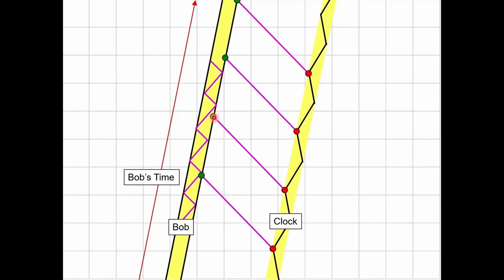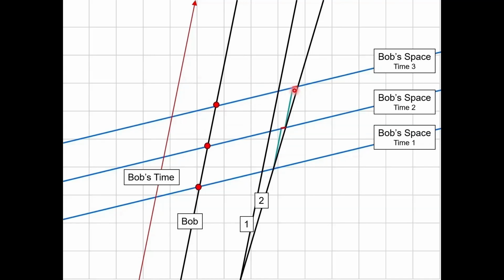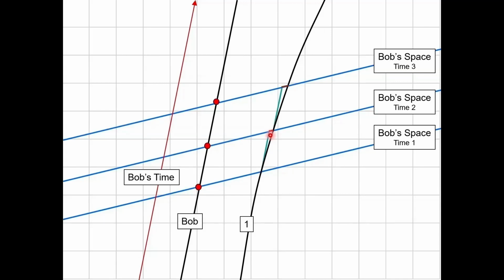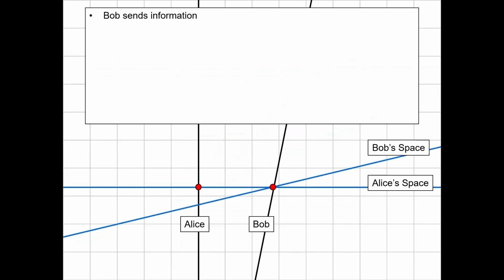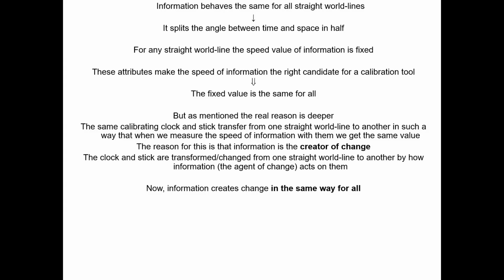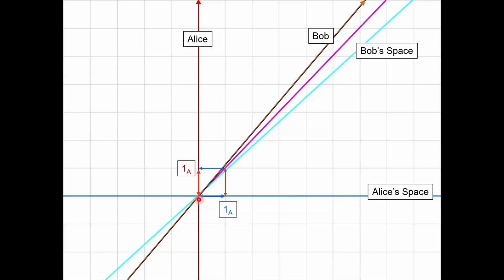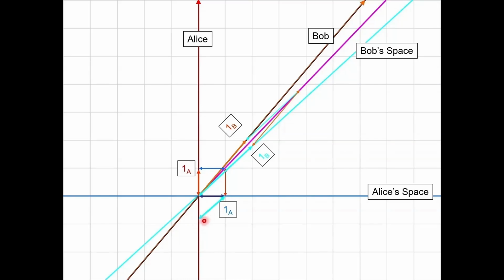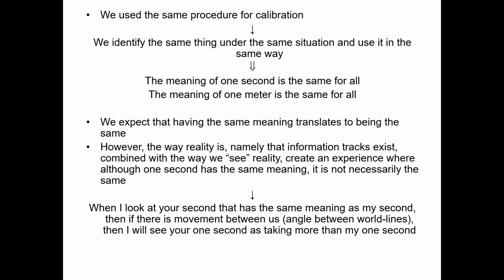The Picture of Relativity - Special Relativity part 2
In this video the main feature of Special Relativity is presented.

I hope you enjoy the content. If you like it and believe it to be worthy, a payment will be much appreciated. Just click below and you will be directed to a secure transaction.

Note: Videos do not stand on their own (following video order is highly recommended)